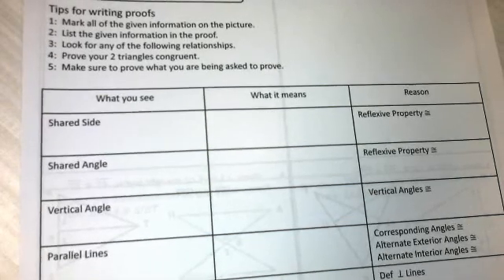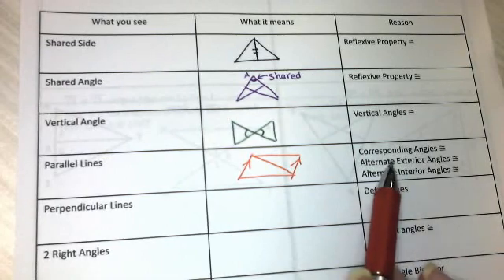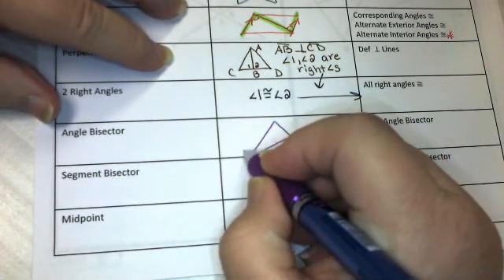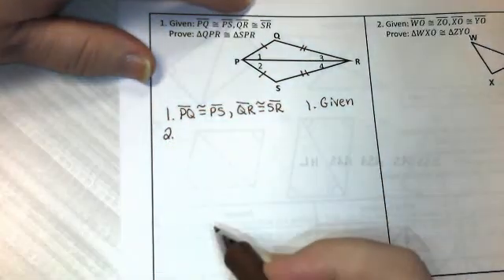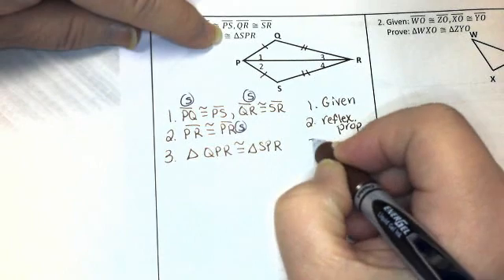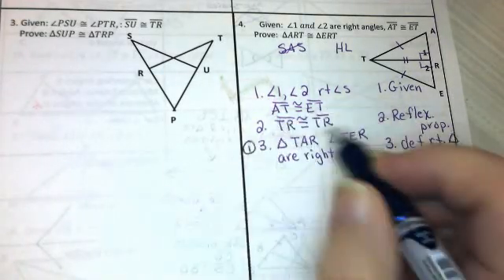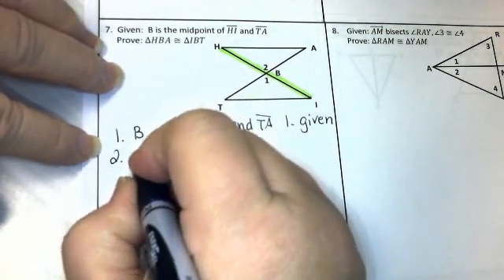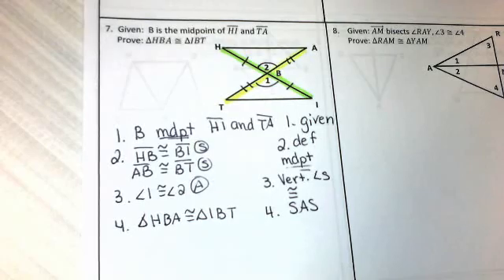Congruent Triangle Proofs